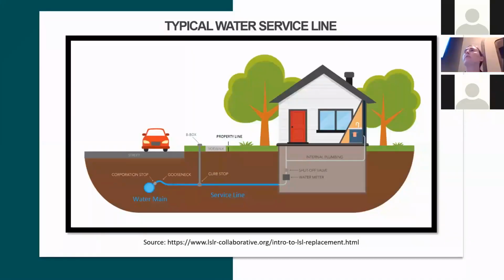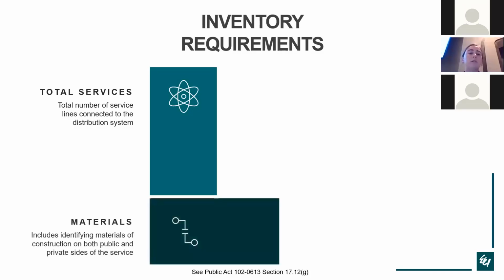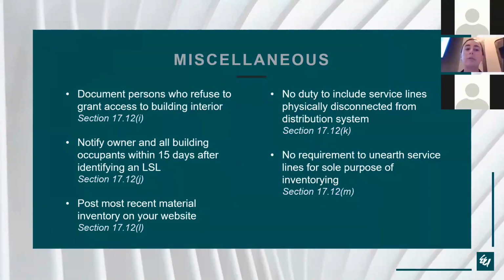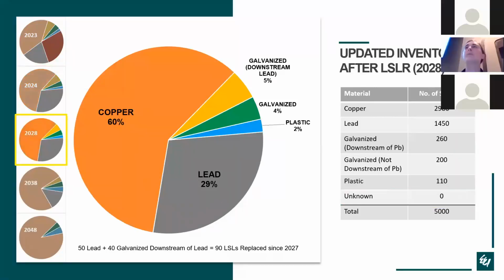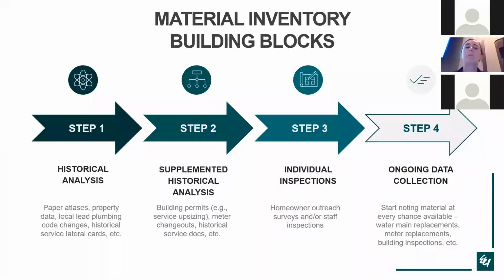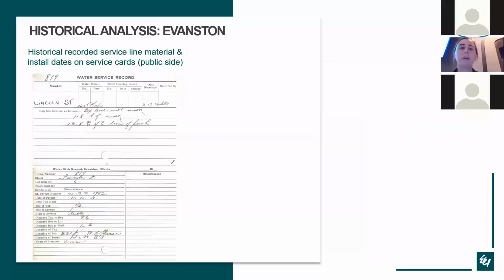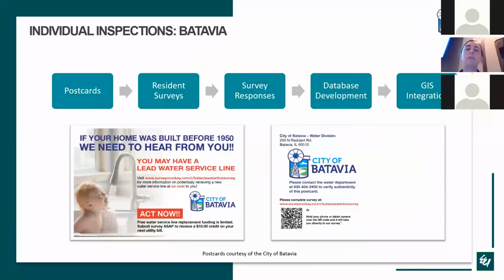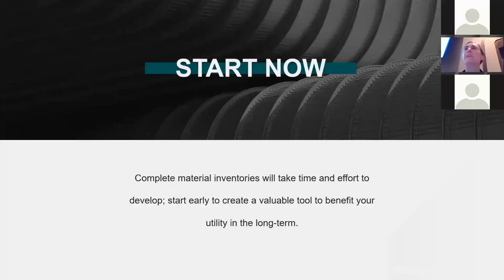EEI Fall Forum Material Inventories